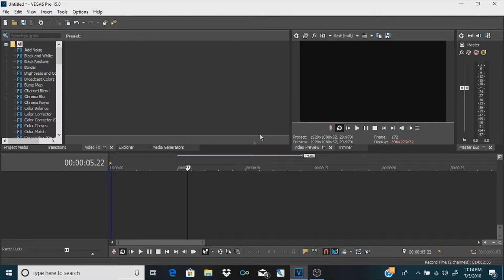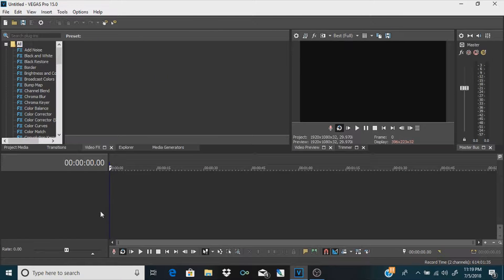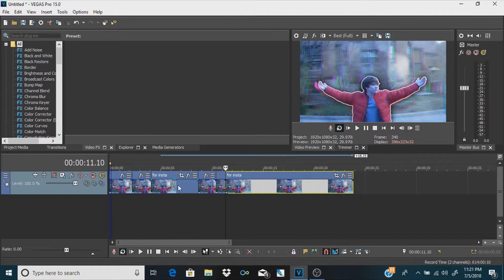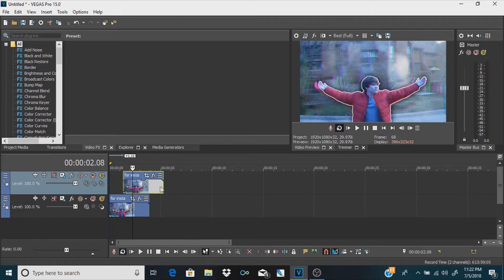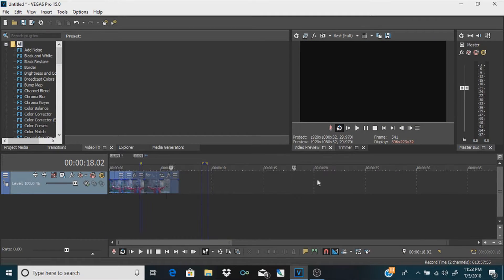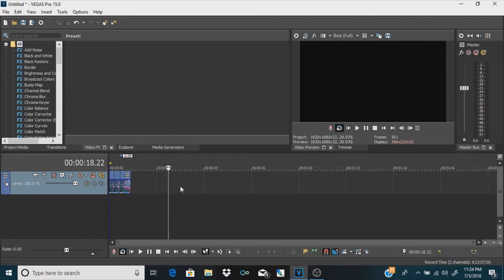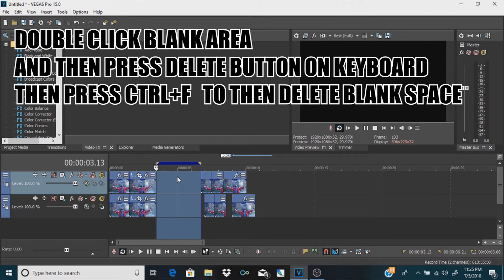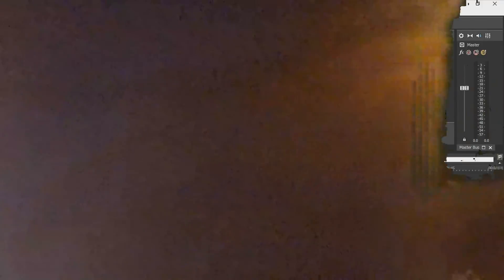VEGAS PRO 13,14,15: MOST IMPORTANT KEYBOARD SHORTCUTS!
ALSO FOLLOW ME ON OTHER SOCIAL MEDIAS AS LISTED

MUSICAL.LY -) avery_aldridge